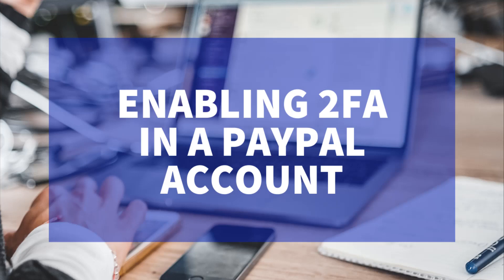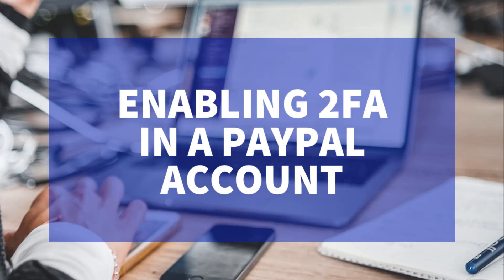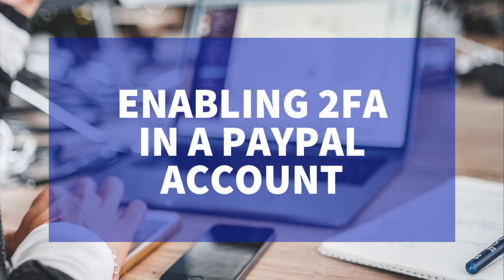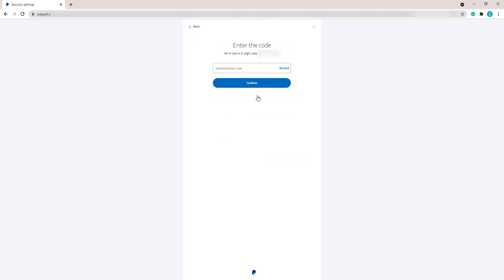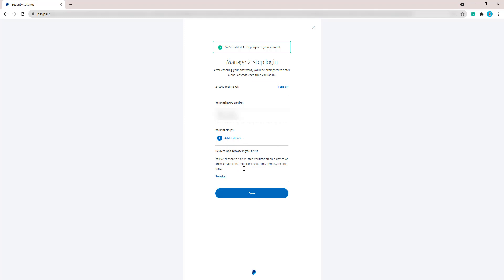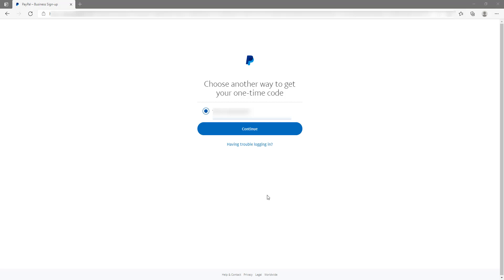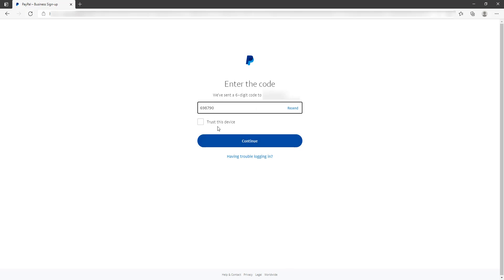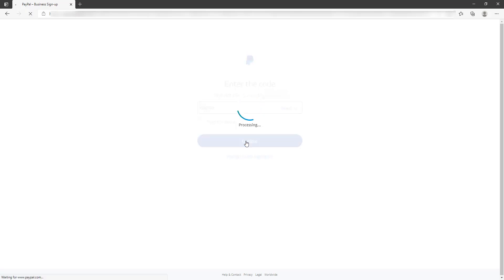Enabling 2FA for a PayPal Account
In this video tutorial, we take a look at the simple process of enabling two-factor authentication in a PayPal account. This provides your PayPal account with an added layer of security, a virtual screen door to prevent hackers from gaining sensitive information and access to your funds.